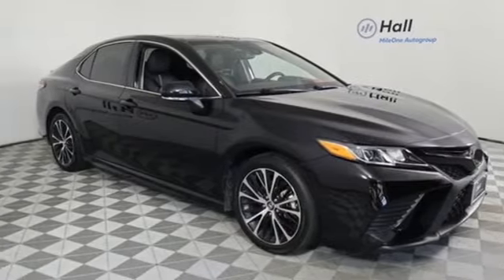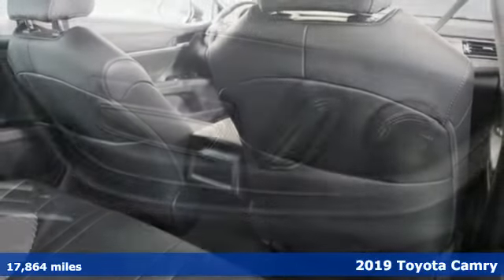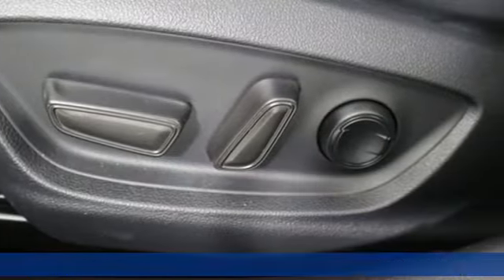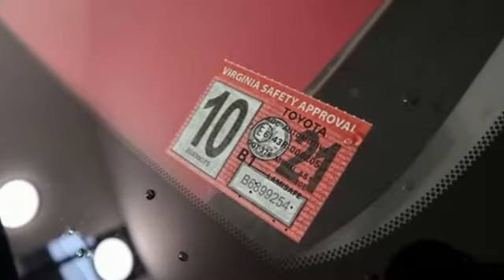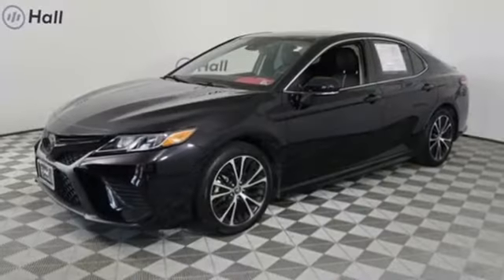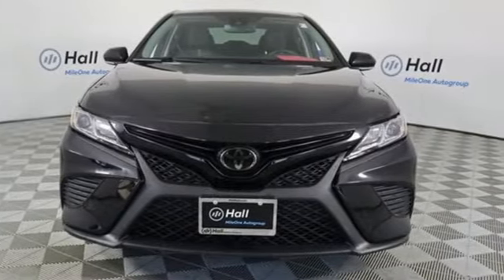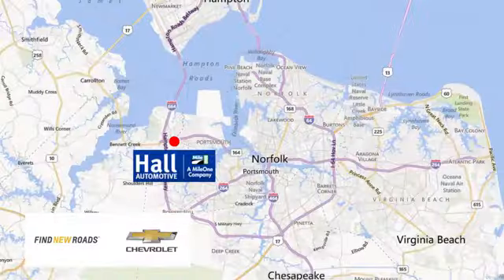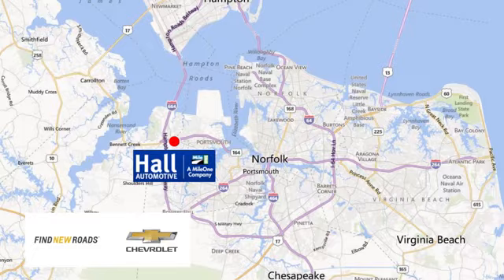Used 2019 Toyota Camry Chevy Dealers in and near Norfolk VA Chesapeake Suffolk, VA 902731A - SOLD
Year: 2019
Make: Toyota
Model: Camry
Trim: SE
Engine: 2.5L I4 DOHC 16V
Transmission: 8-Speed Automatic
Color: Black
Interior: Black
Mileage: 17864
Stock #: 902731A
VIN: 4T1B11HK7KU746681
2019 Toyota Camry SE 2.5L I4 DOHC 16V Black 28/39 City/Highway MPG We are currently offering Vehicle Purchase Home Delivery by appointment. FWD 8-Speed Automatic 28/39 City/Highway MPGbrAwards:br * 2019 KBB.com 10 Best Sedans Under $30,000 * 2019 KBB.com 10 Most Comfortable Cars Under $30,000 * 2019 KBB.com Best Resale Value Awards * 2019 KBB.com Brand Image Awardsbr*Every Internet Price includes current applicable dealer discounts. Your additional costs are sales tax, tag and title fees for the state in which the vehicle will be registered, any dealer-installed options (if applicable) and a $699 dealer processing fee (Virginia, North Carolina). Prices are subject to change, and prior sales are excluded. While every reasonable effort is made to ensure the accuracy of this information, we are not responsible for any errors or omissions contained on these pages. Please verify any information in question with the dealer.

Address:
3412 Western Branch Blvd